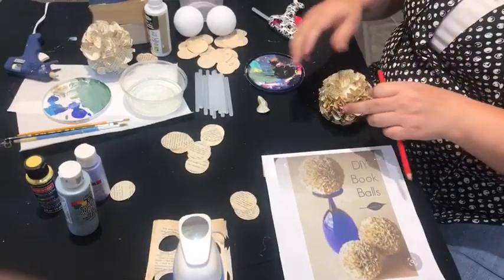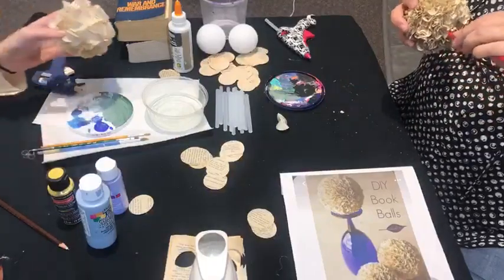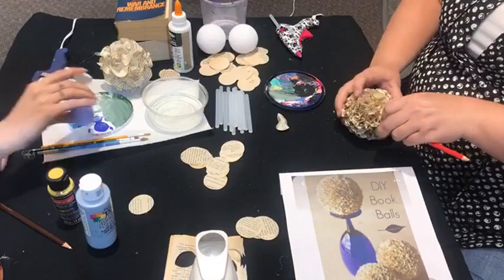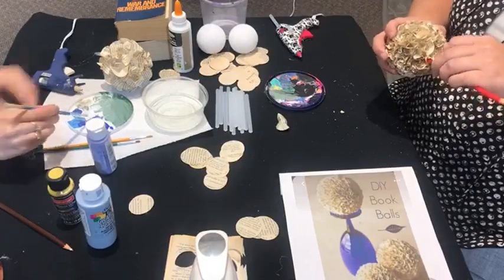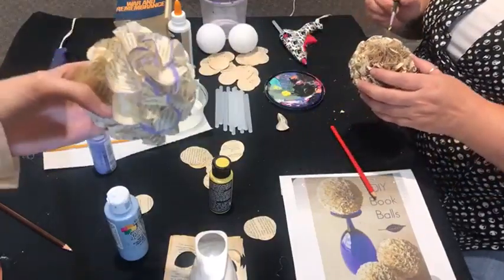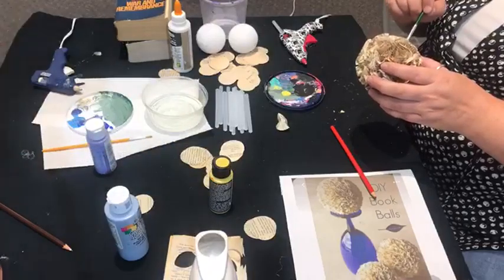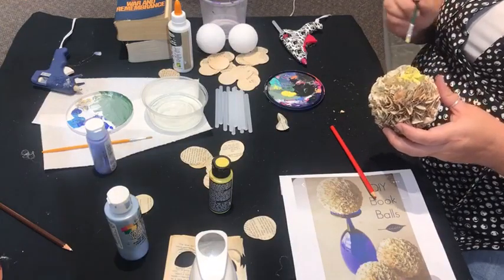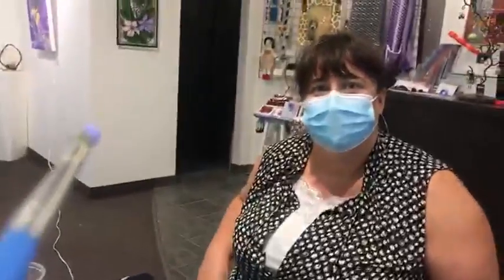2022 July22 Art Demo Paper Hydrangeas 2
Every Friday at 1:00 PM we hold a live art demo on Studio Central's Facebook!